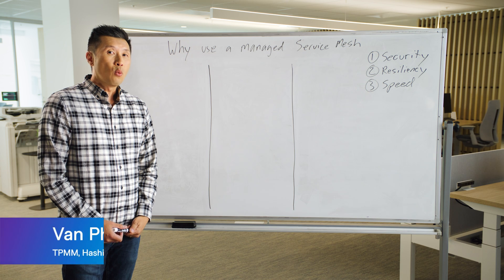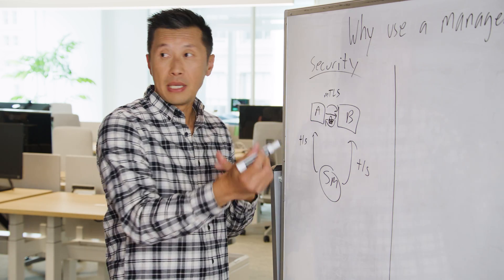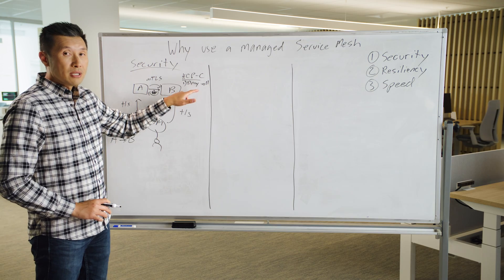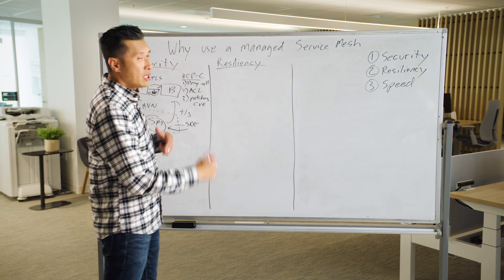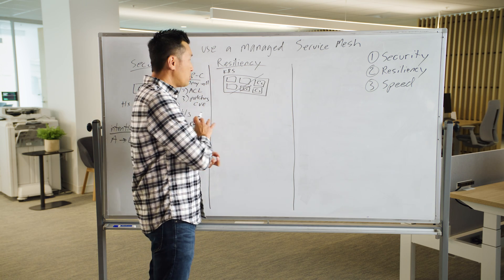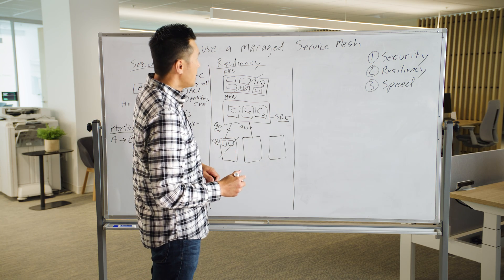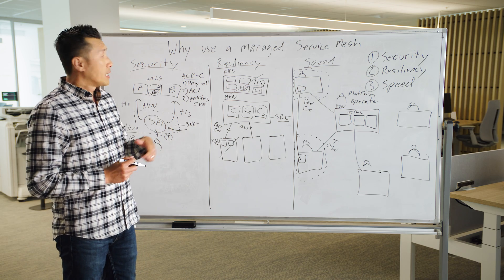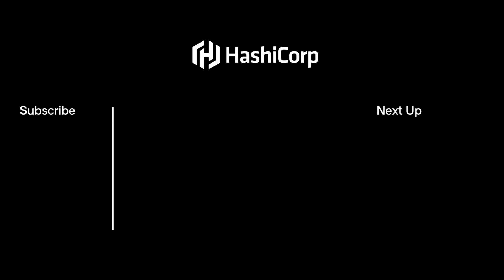Why use a managed service mesh?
Managed services typically help reduce management overhead. A managed service mesh can also help to further enhance security, improve resiliency, and increase speed of deployment across different platforms.

Service meshes help organizations centrally enforce zero trust networking principles, including authentication, authorization and encryption. It also provides advanced traffic shaping capabilities that benefit developers.

While deploying a service mesh isn’t typically challenging, many organizations want to offload the responsibilities of maintaining their service mesh and making sure production level best practices are followed. A managed service mesh can help not only to reduce this management burden, but can also further enhance security, improve resiliency, and increase the speed of deployment across different platforms.

This video will explain how managed service mesh like HCP Consul is secure-by-default. It will also highlight how organizations no longer need to concern themselves with maintaining the health of the service mesh. And lastly, it will discuss how organizations can centrally enforce zero trust networking security policies without hindering how quickly developers can adopt service mesh capabilities on their platform of choice.

0:00 - Intro
0:20 - Security with a service mesh
1:15 - Secure by default
5:30 - Resiliency
8:52 - Accelerate service mesh adoption
12:00 - Summary